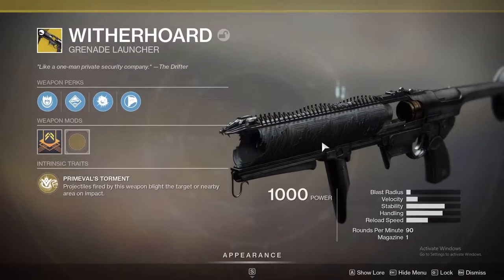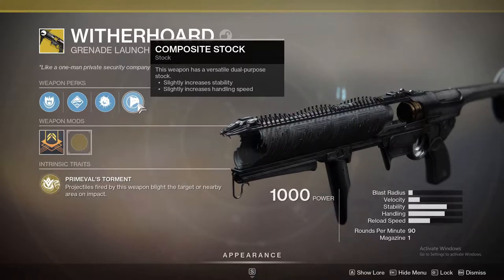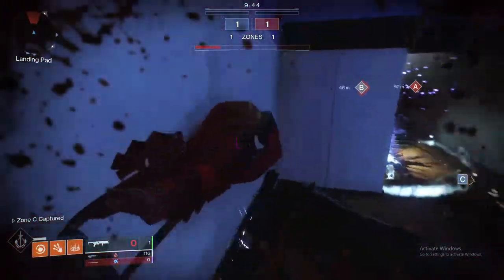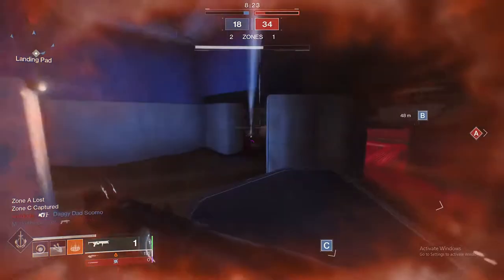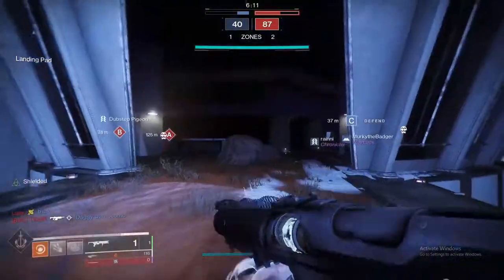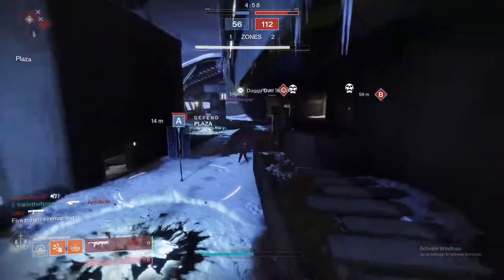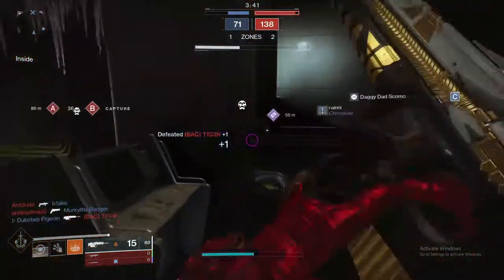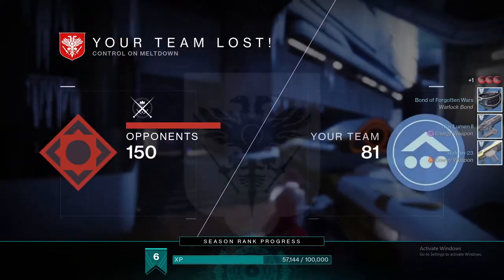I have the power of LITHE and DEFF - Destiny 2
Here is a video where I use fun gun because it is fun.